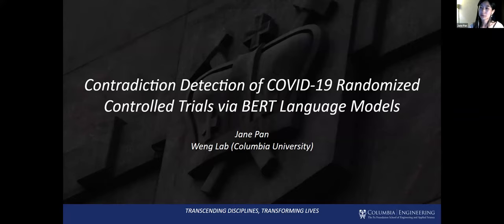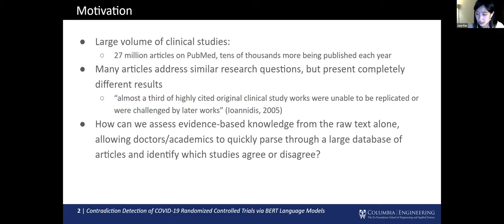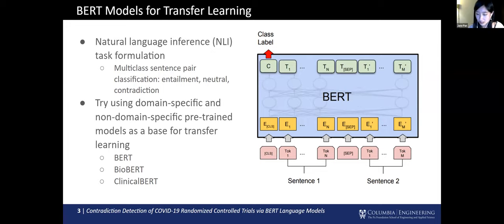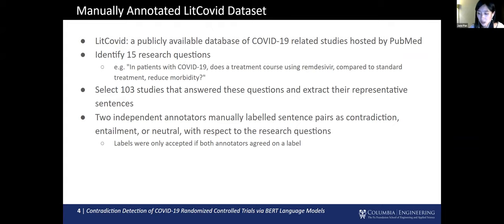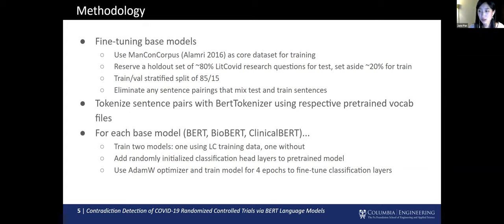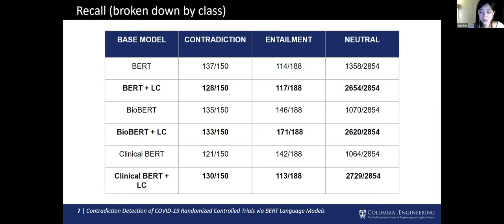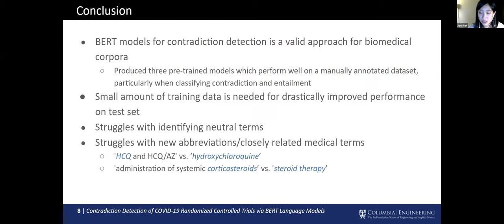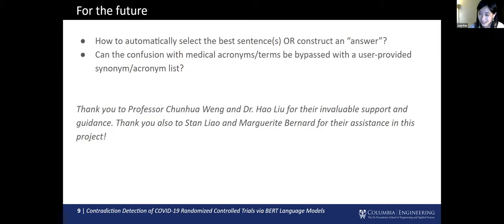COVID-19 Research Lightning Talk: Jane Pan, Columbia University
Jane Pan, Columbia University: Contradiction Detection of COVID-19 Randomized Controlled Trials via BERT Language Models. COVID Information Commons Undergraduate Student Paper Challenge 1st Place Winner.

👩‍🏫 Learn more about this Presentation and read English, Spanish, or French-language documentation